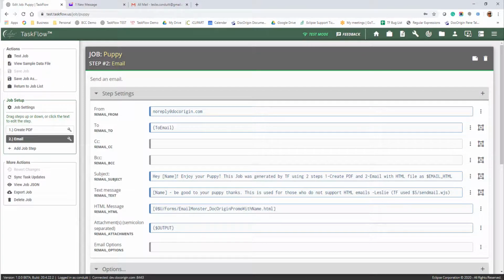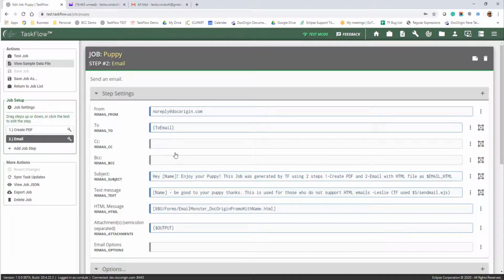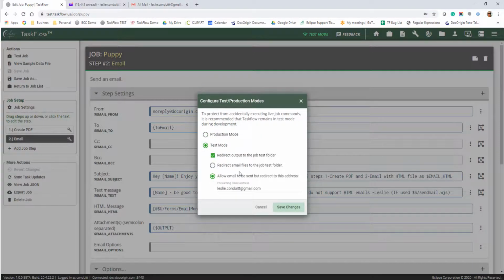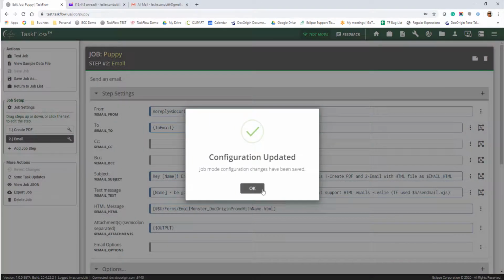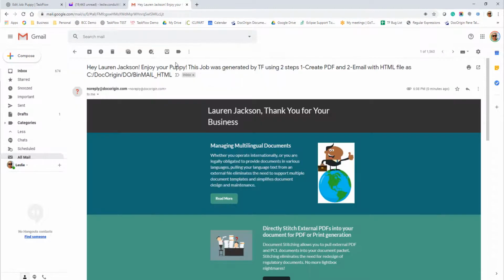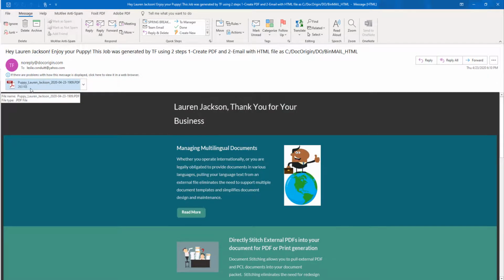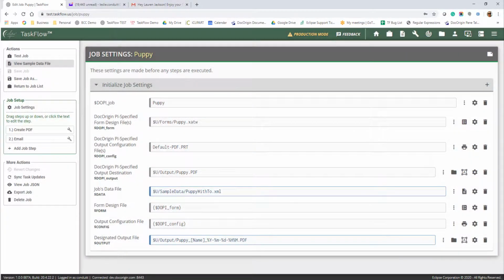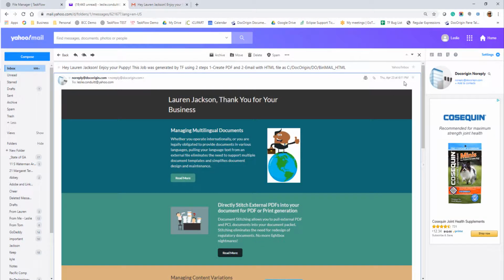TaskFlow Test Mode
Managing Test Mode vs Production Mode in TaskFlow